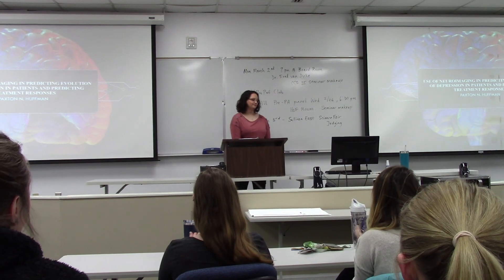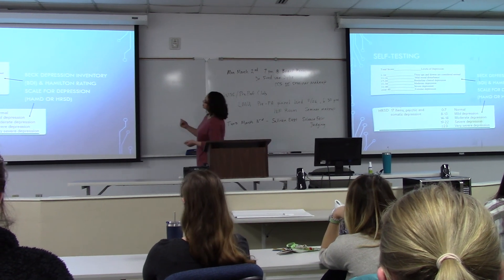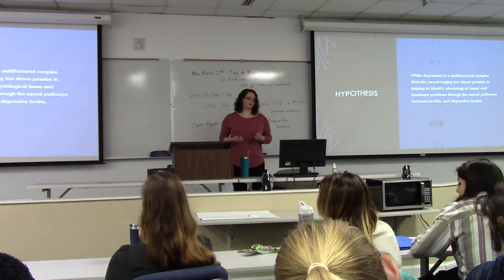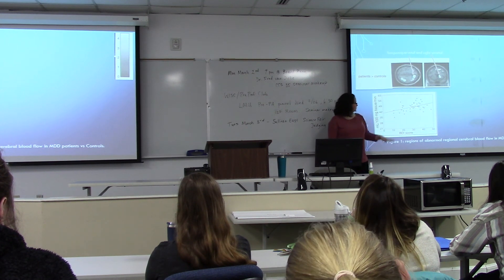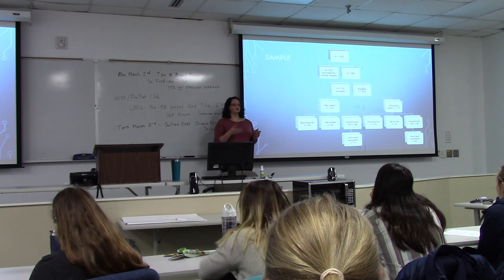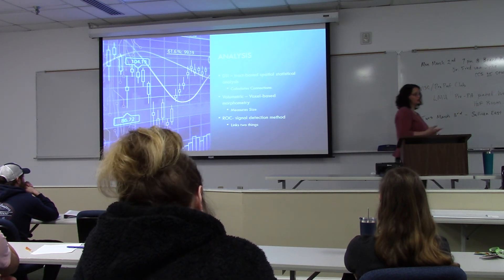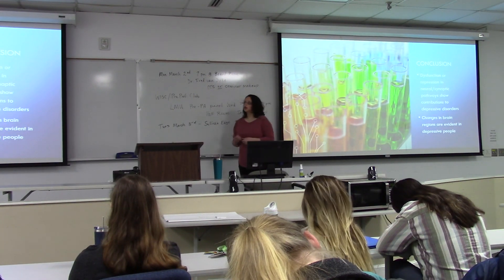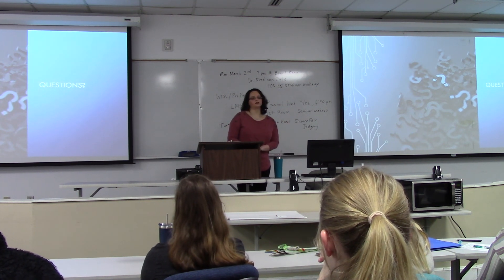Paxton Huffman 02/24/2020